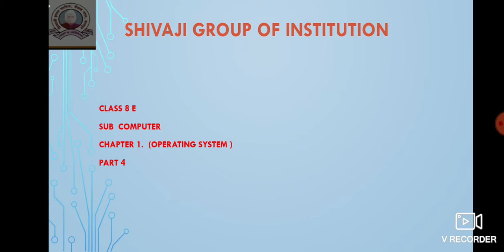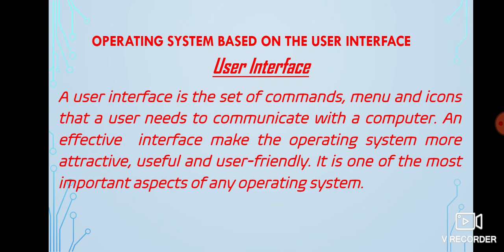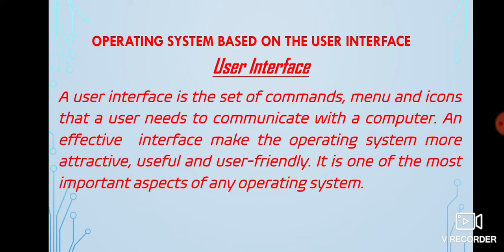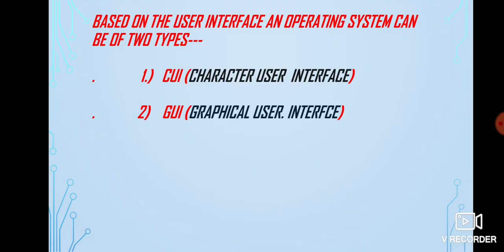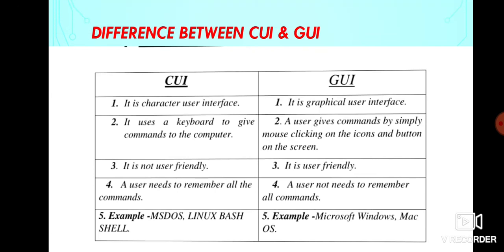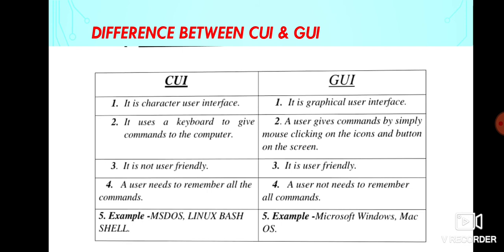SGOI COMPUTER CLASS 8 ENG OPERATING SYSTEM PART 4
DESCRIPTION BY - ALPANA AWASTHI